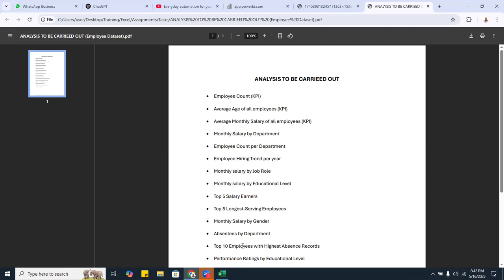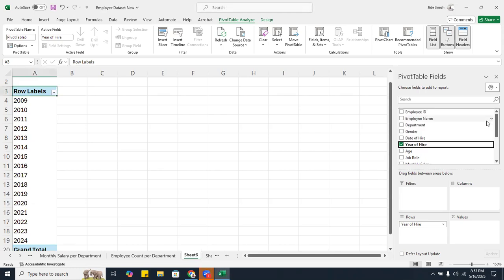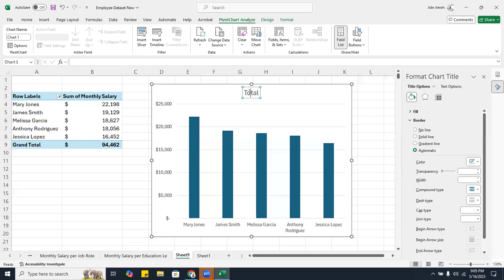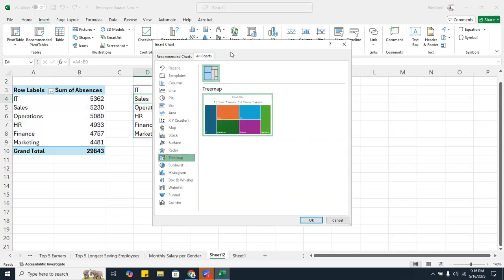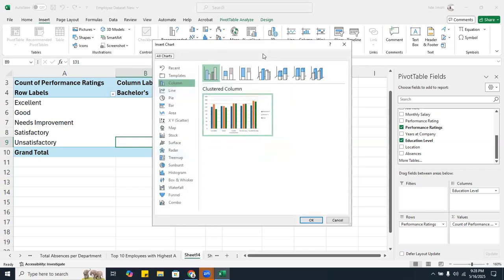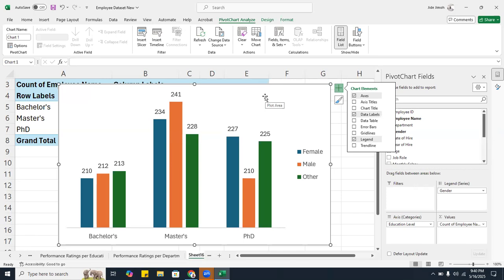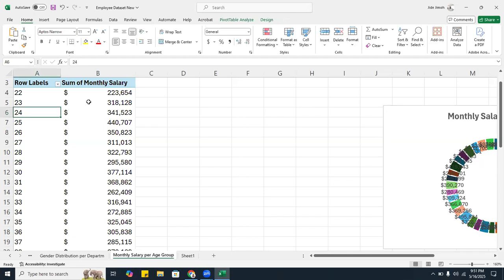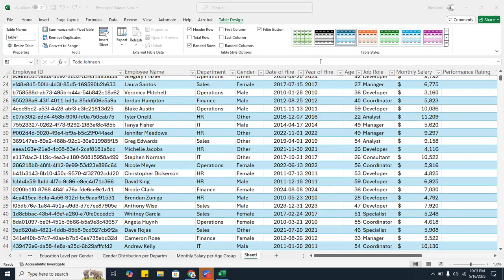Assignment Review (Employee Dataset)